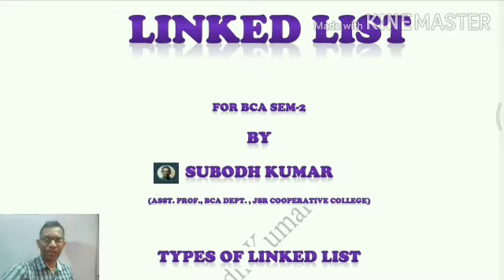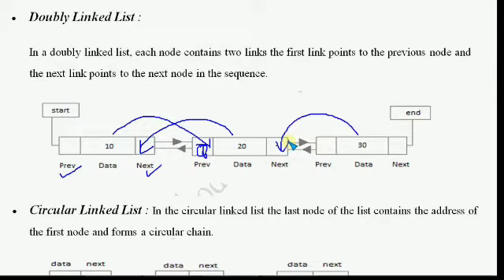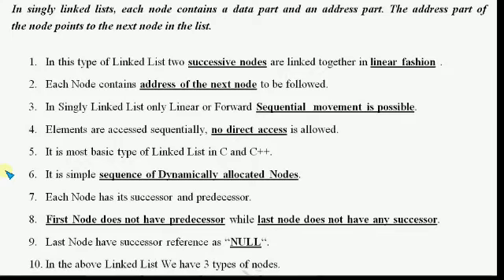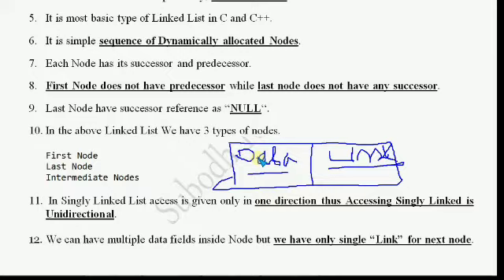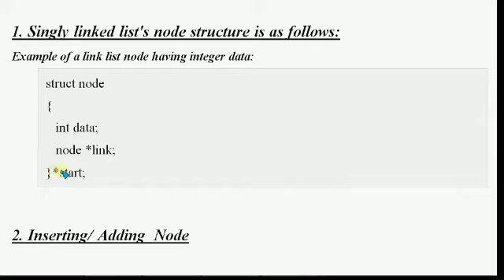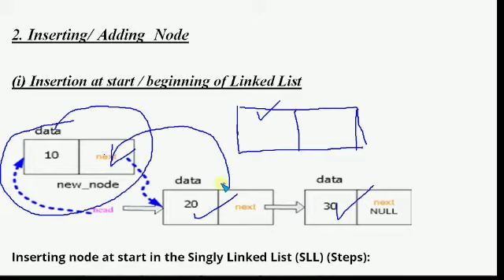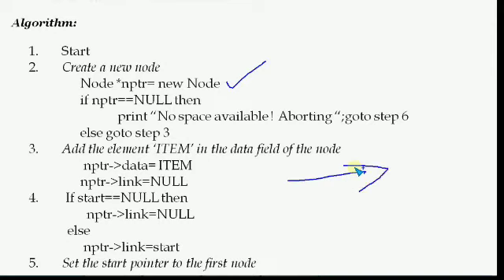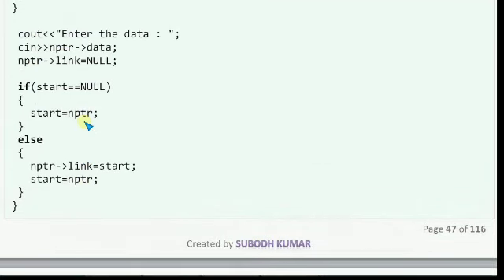Types of Linkedlist (Singly)| BCA-2 | Subodh Kumar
In this lesson I have discussed about different types of Linkedlist. Singly Linkedlist is explained with insertion of nodes from beginning of the list.

Paper: DS & C++
Semester:2